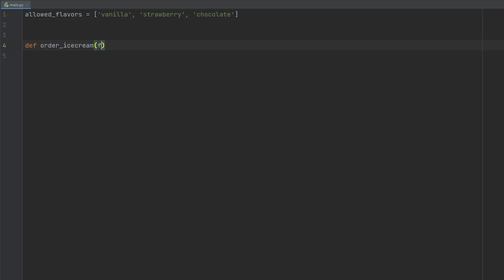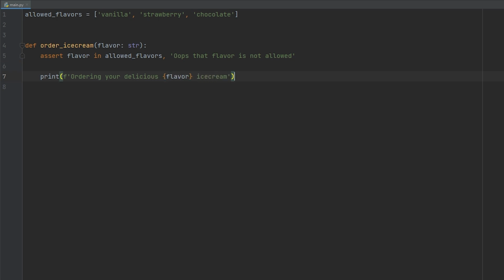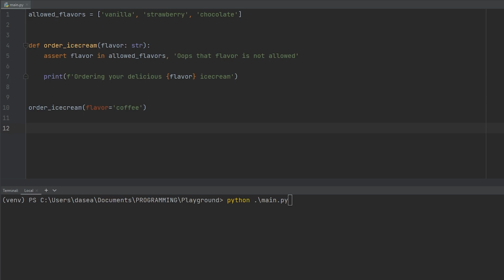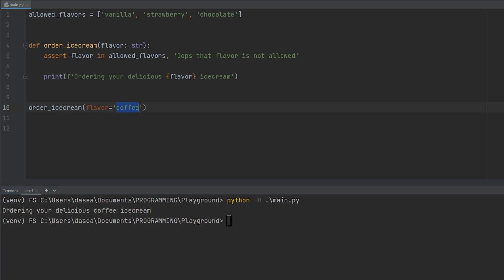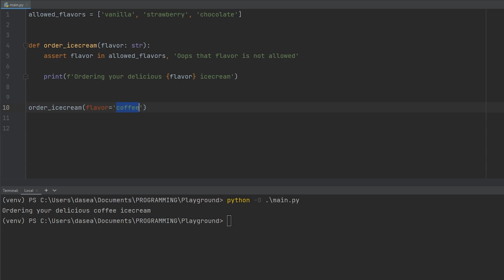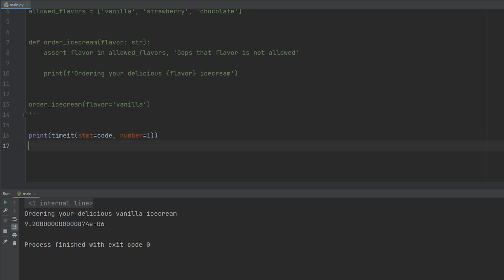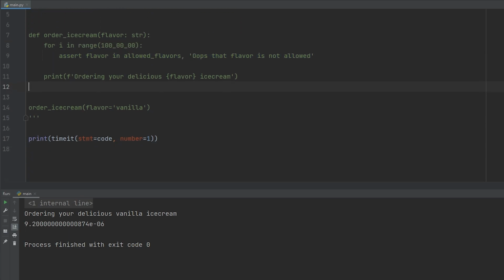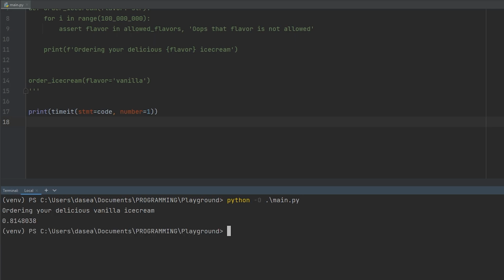Disable Assertions In Python With This One Line Of Code!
Learn how to disable assert statements in your terminal. In Python, assertions can be quite useful, but typically you do not want your asserts to display in production code.

0:00 Intro
0:16 Scenario
0:58 Disable Assert Statements!
1:13 Timeit

Miss the last video? Check it out here!

Whether you're into art, music, writing, programming, or game development, this is a space for creators to share their work, find inspiration, and learn from one another. Discord